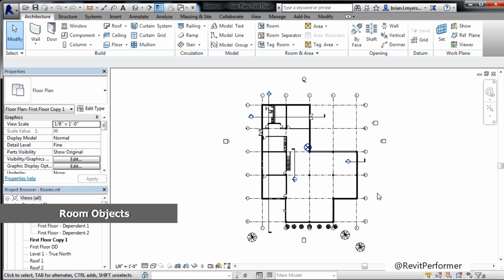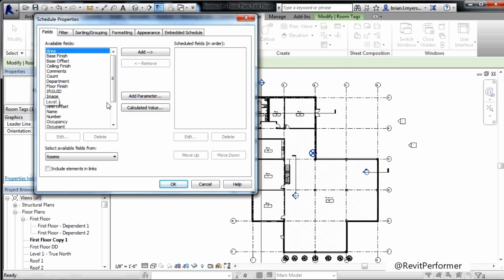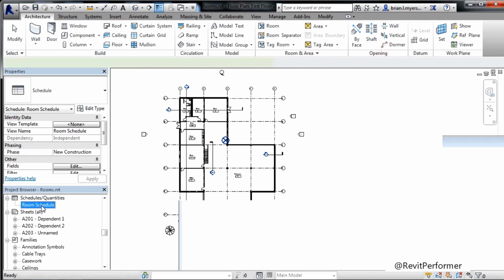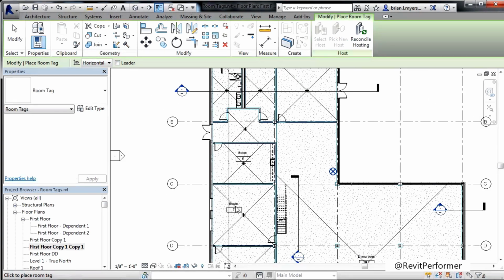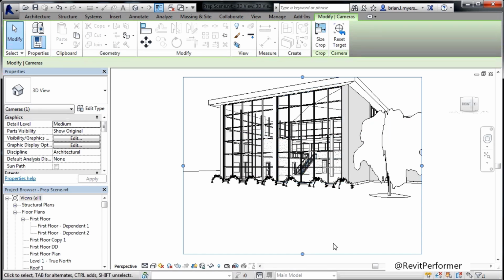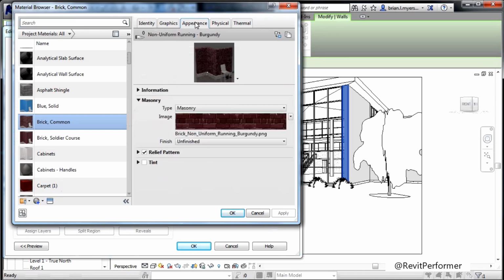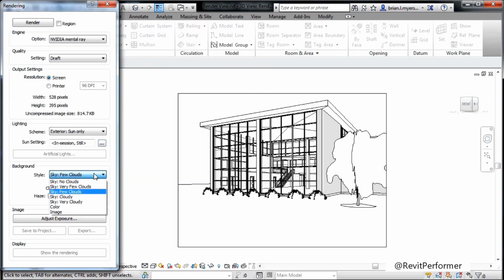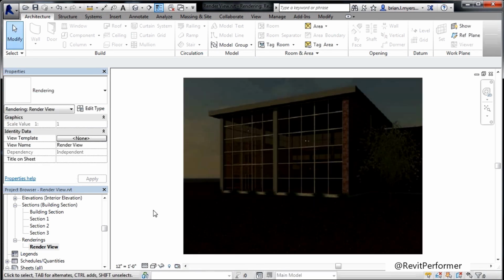Revit Architecture: Works With Rooms for Beginners_Rooms Objects_Object Properties.